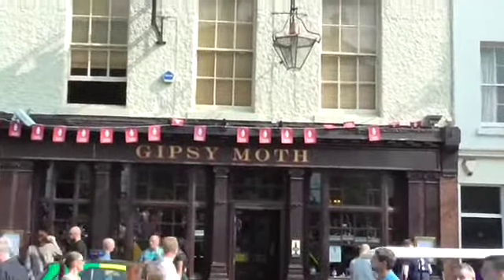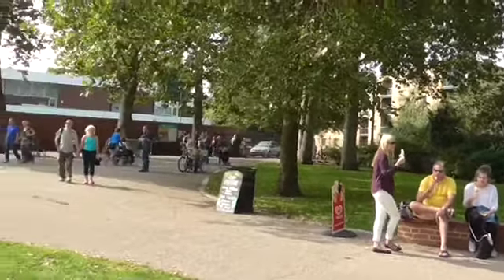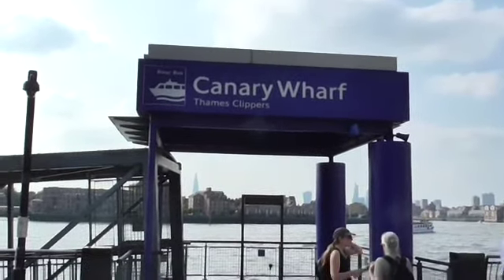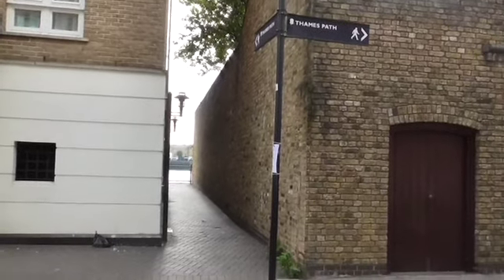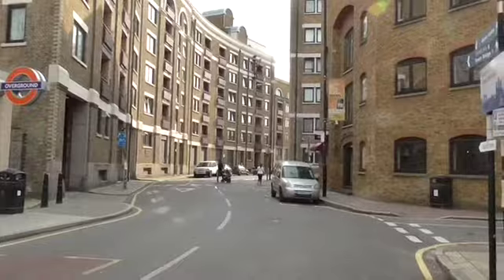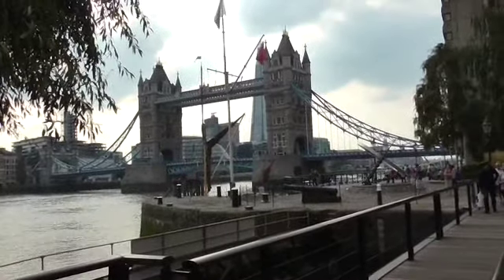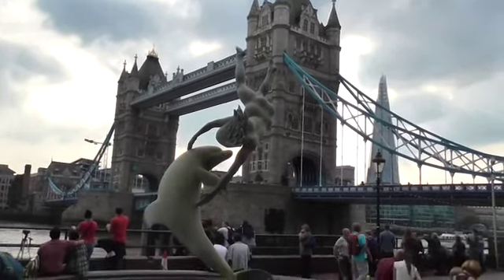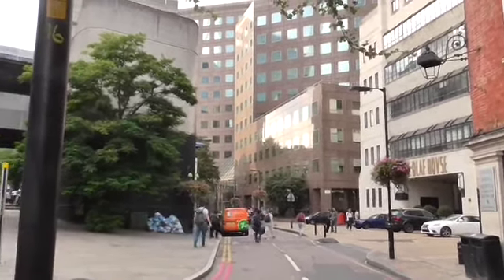Tall Ships 2014 Greenwich to Tower Bridge Thames path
execution dock- tower bridge opening -cutty sark -greenwich foot tunnel across to island gardens -